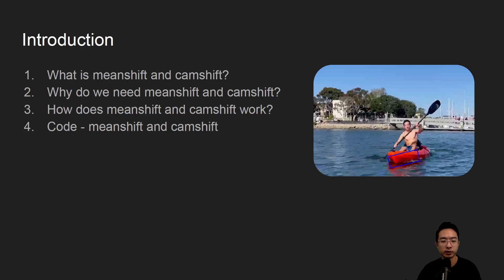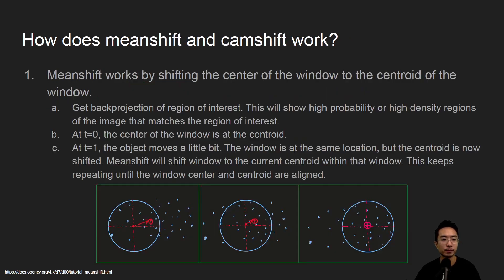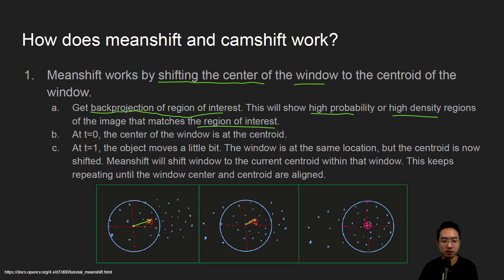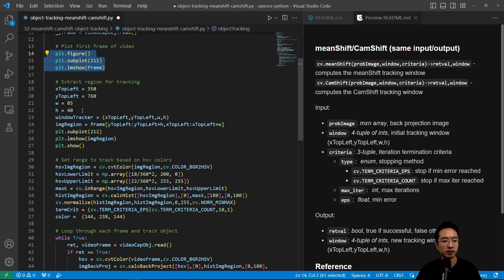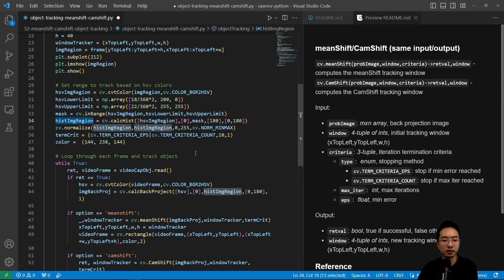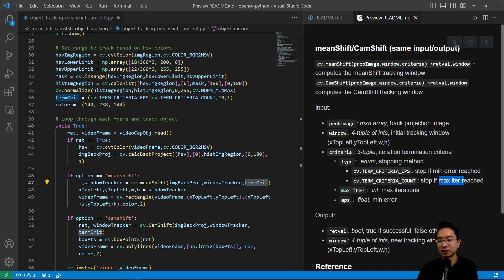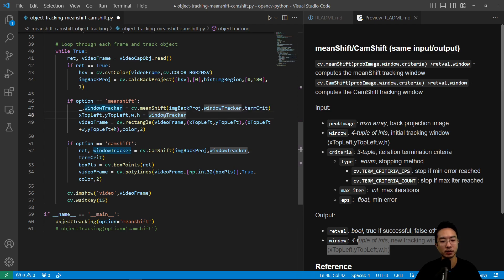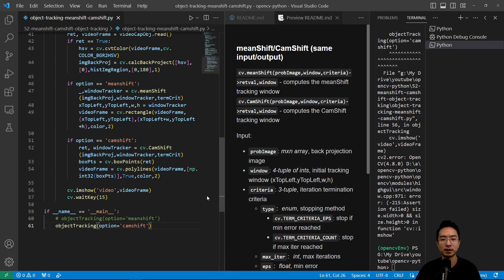OpenCV Python Meanshift Camshift Object Tracking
In this video, I will go over how to do object tracking in OpenCV using python in VS Code. The two main methods I will cover are meanshift and camshift. Camshift is an adaptive version of meanshift, which can be useful if you object is moving and changing in size in your video frames.

0:00 Introduction
0:19 What is meanshift and camshift?
0:50 Why do we need meanshift and camshift?
1:14 How does meanshift and camshift work?
3:09 Code